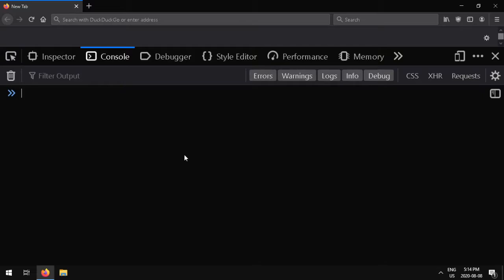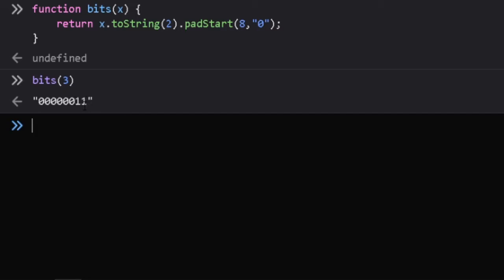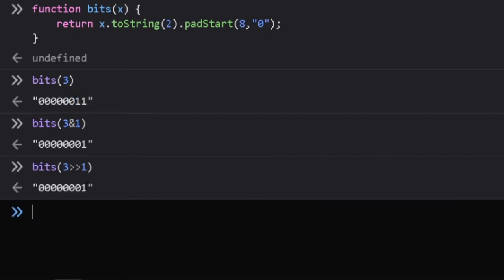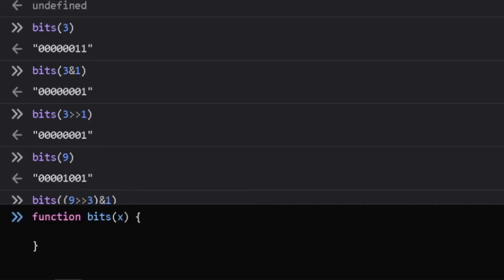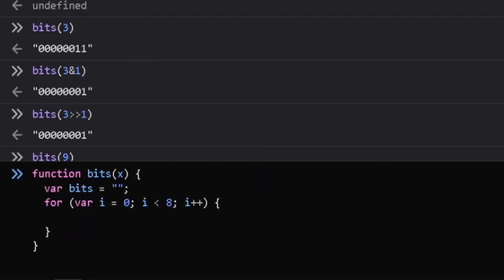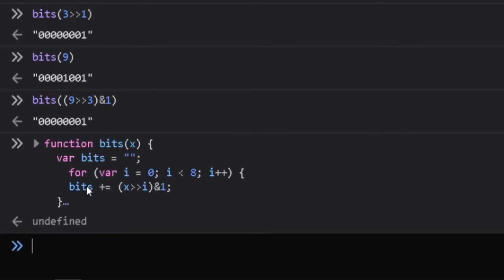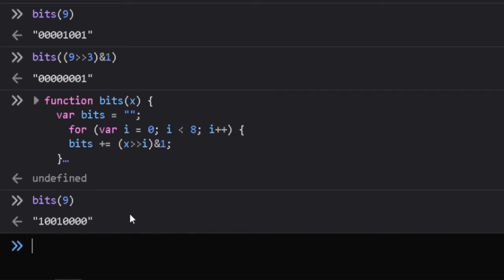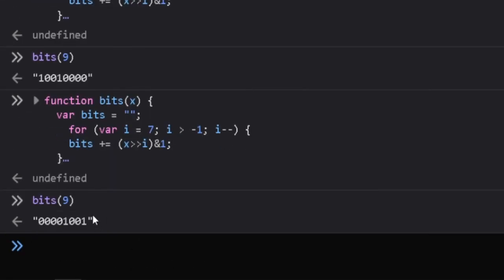Learning Programming with Javascript #22 - Creating a Integer to Binary Function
In this tutorial we create a function that takes in an integer 'x' and returns a string of the binary representation.